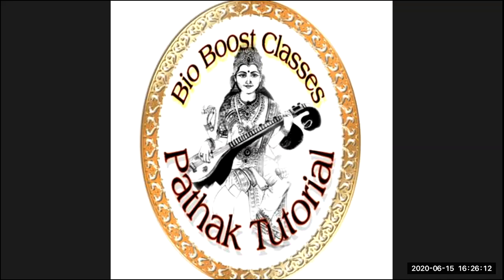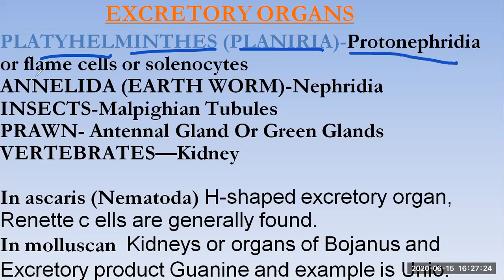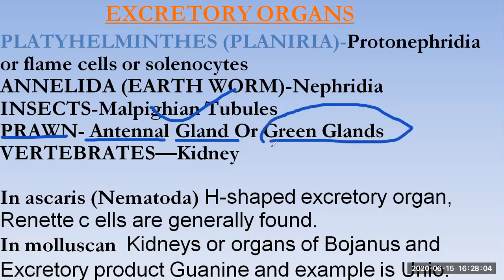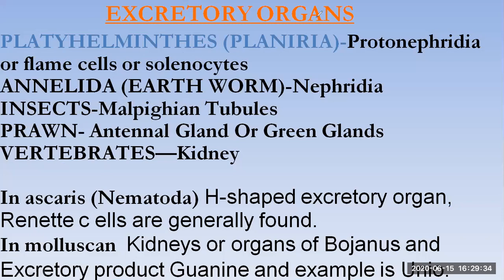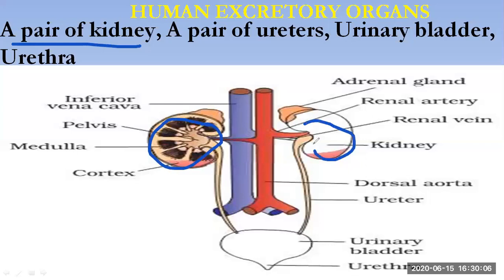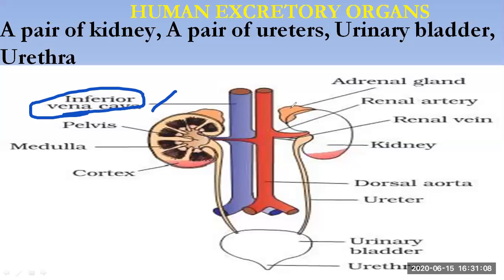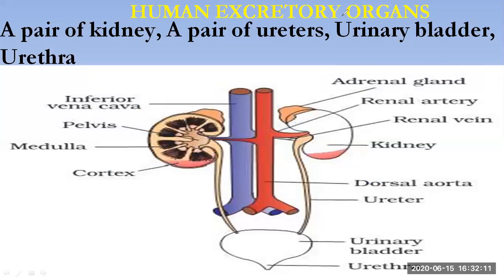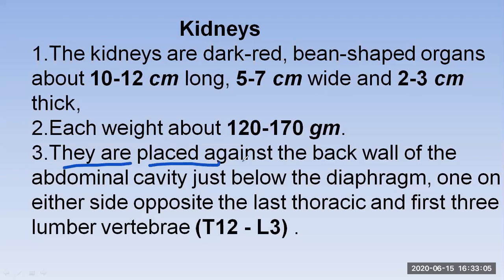Excretory products and their elimination (Episode-2) Green Gland, Organ of Bojanus, Renal Papilla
Excretory organs structure and location of Kidney, Rennete cells, difference between afferent and efferent artery, Pronephrous , mesonephrous and metanephric kidney.
For NEET (Crash Course), TGT, PGT, ICAR-NET, CSIR-NET,GATE-XL, ICMR-JRF